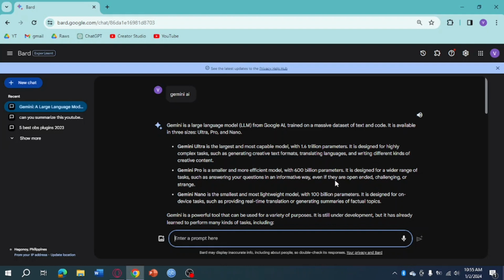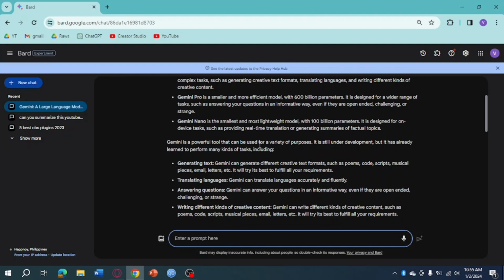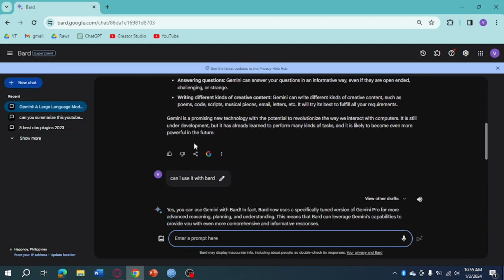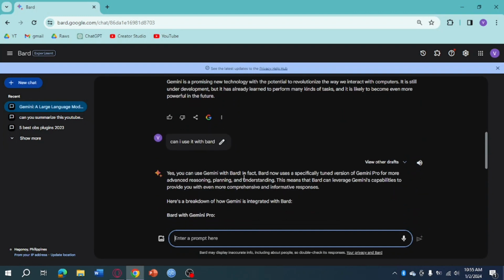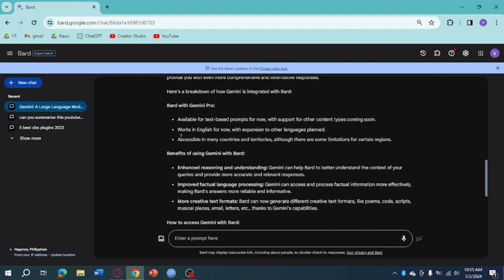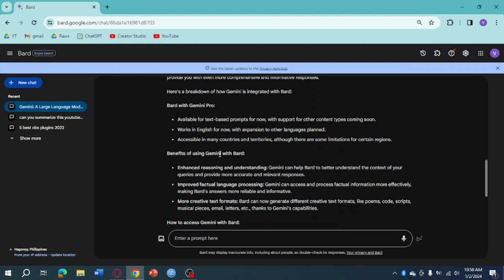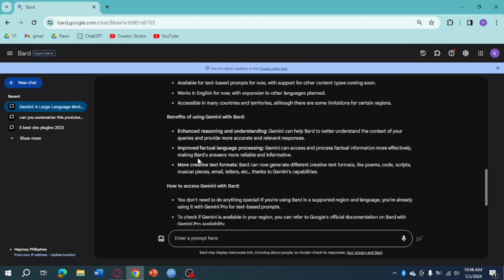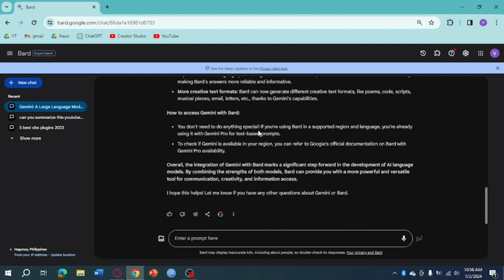How to Use Gemini AI with Bard Chatbot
Unlock the potential of Gemini AI with Bard Chatbot by following this comprehensive guide. In this tutorial, gain valuable insights on integrating Gemini AI with Bard Chatbot to enhance your conversational AI experience. Explore step-by-step instructions and seamless methods to utilize Gemini AI's capabilities within Bard Chatbot, allowing you to create more dynamic and engaging interactions. Watch now and empower yourself with the knowledge to efficiently use Gemini AI with Bard Chatbot.